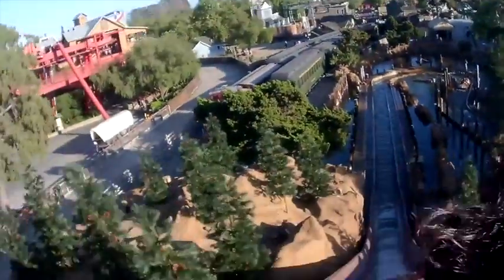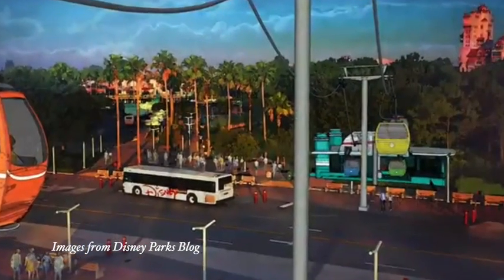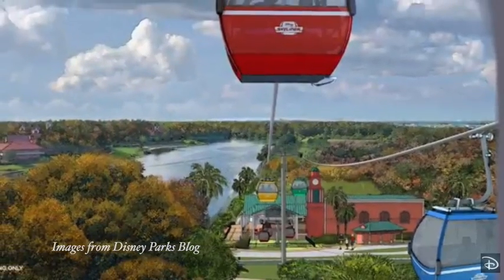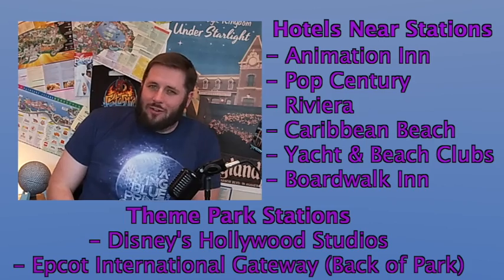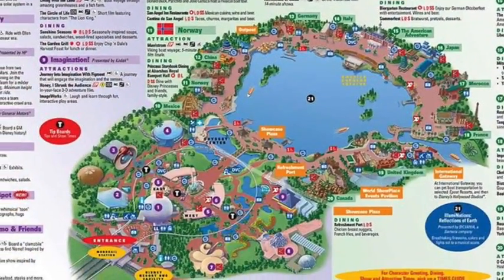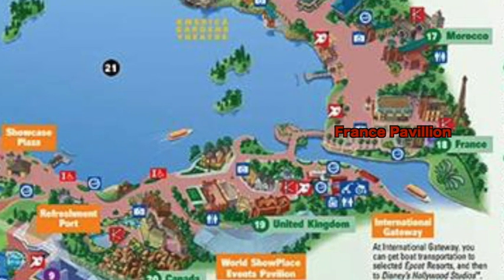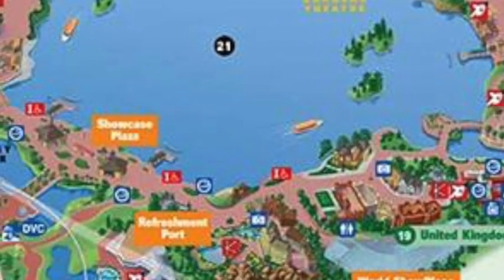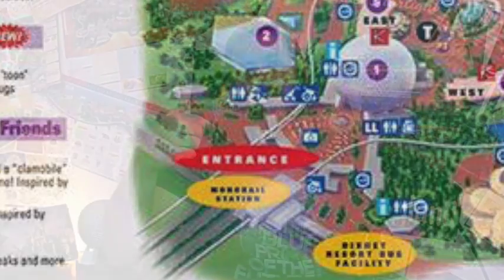Disney World Skyliner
Today we talk about what we expect from the upcoming Skyliner transportation system coming to the Walt Disney World resort